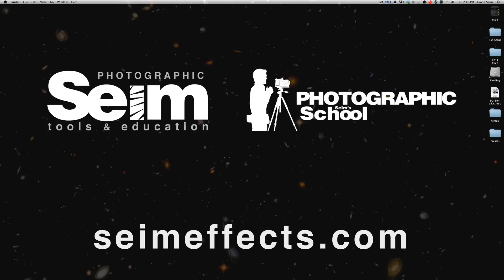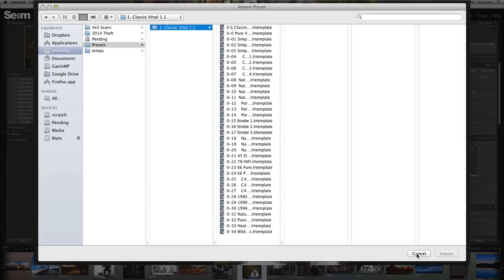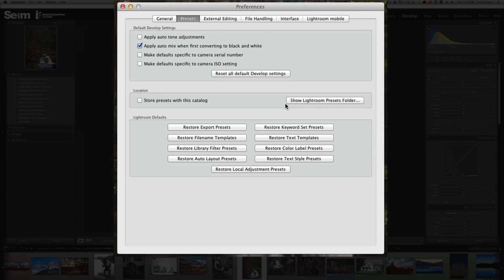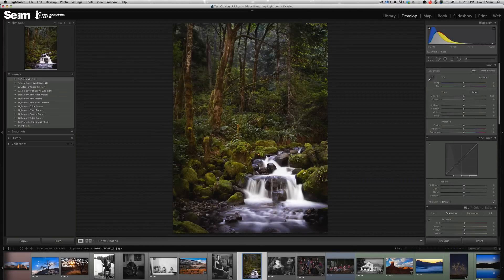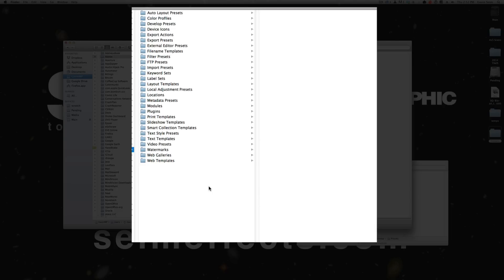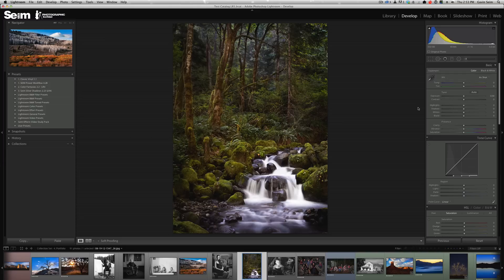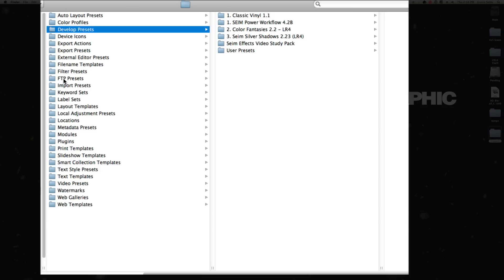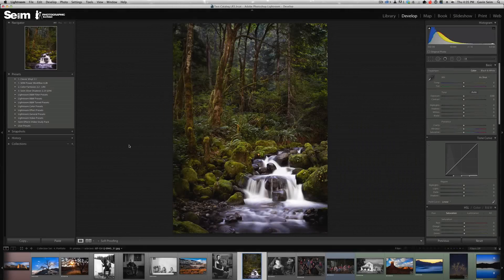How to Install Lightroom Presets - Best Methods.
HD1440 - Seim shows how to install & manage all kinds of LR presets including Develop & Local Adjustment presets.